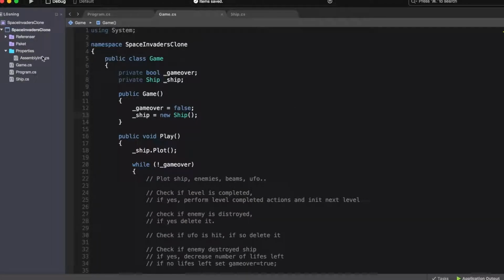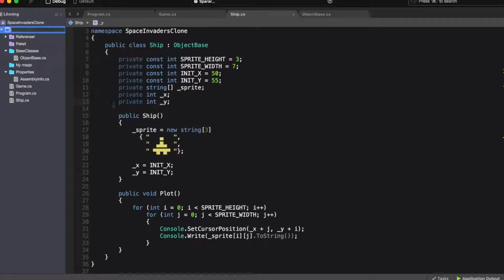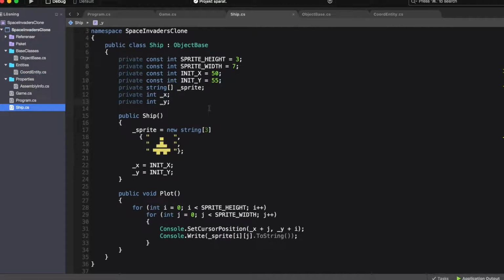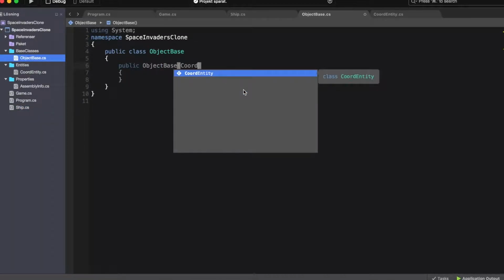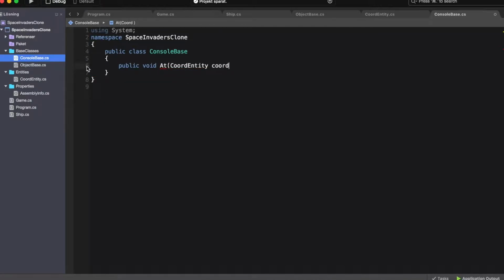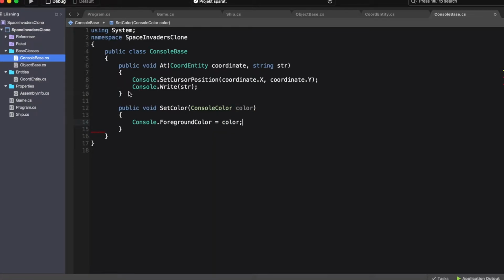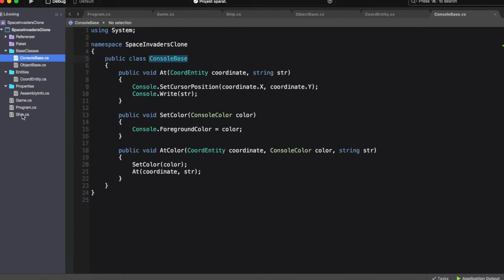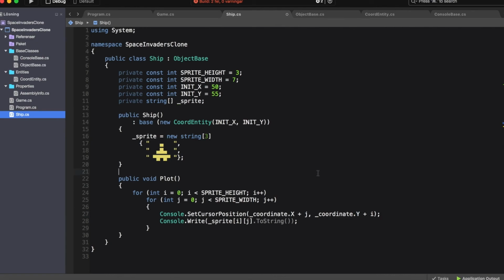Space Invaders Clone Tutorial Part 4 - Adding base classes & entities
The Ship object holds a coordinate for the current position. Other objects, the enemies, the UFO and the beams will also have a position. They have that in common. We need a base class. All objects and the Game class will write thinks on the screen at certain coordinates and with different colors. A console base class will be created for that purpose.